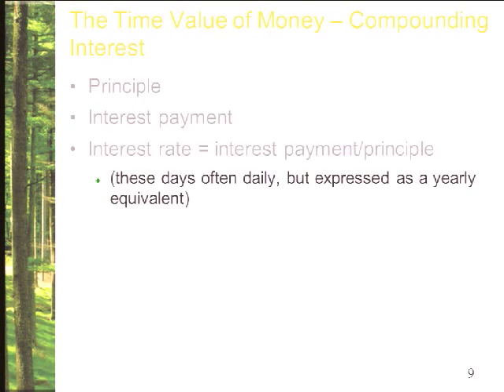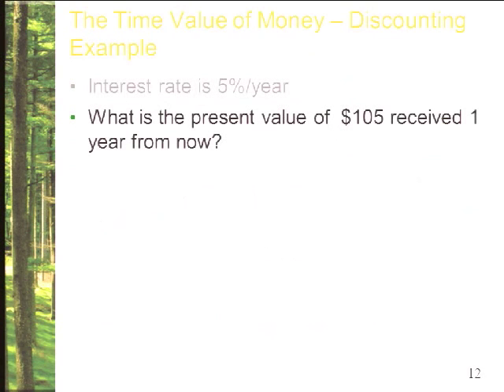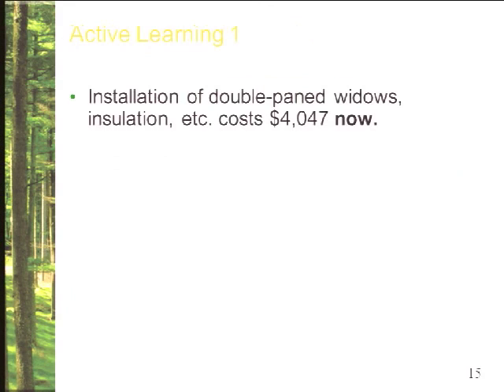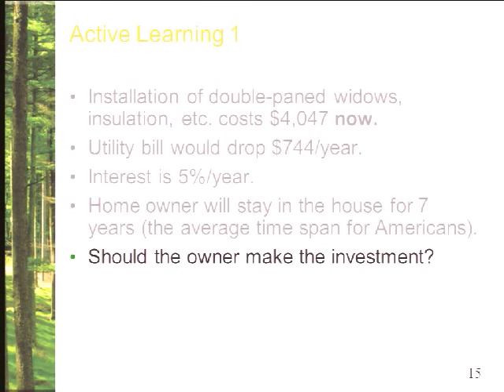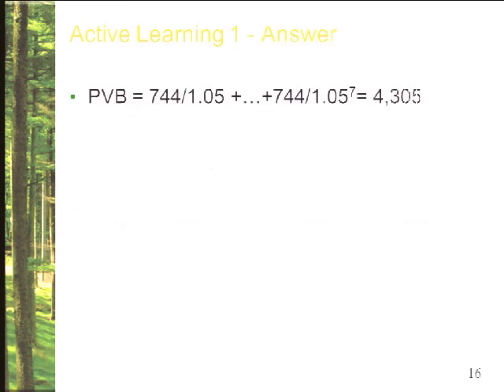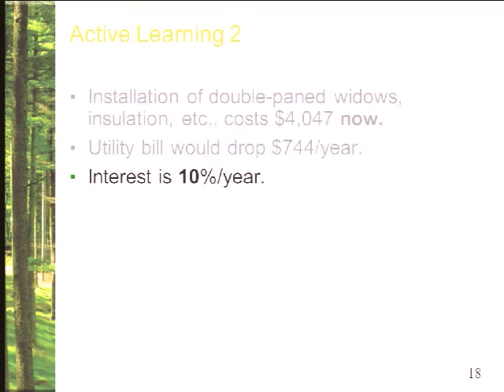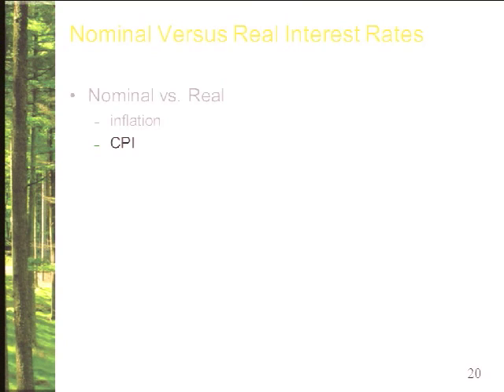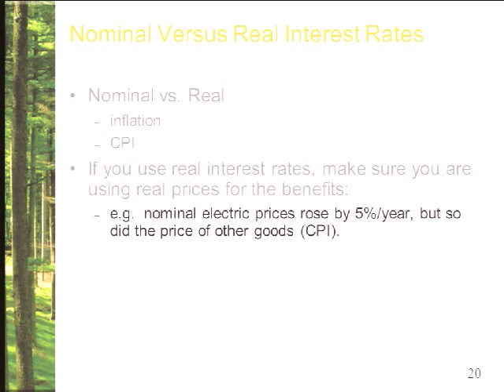19 2012 03 20 Lecture 18 Benefit Cost Analysis001